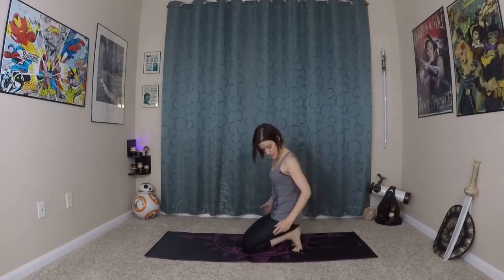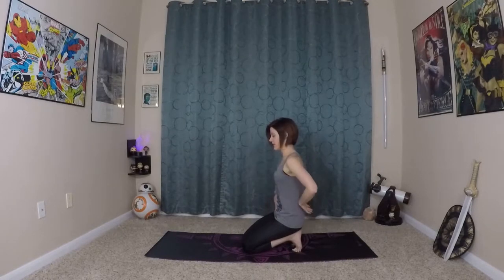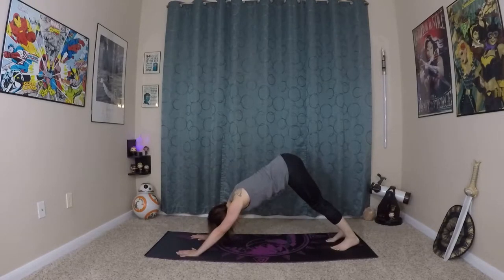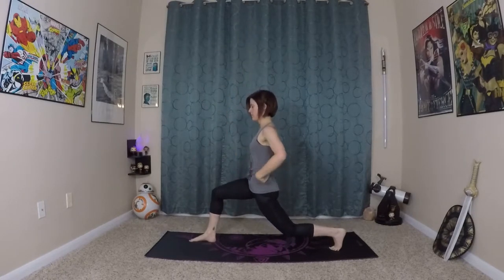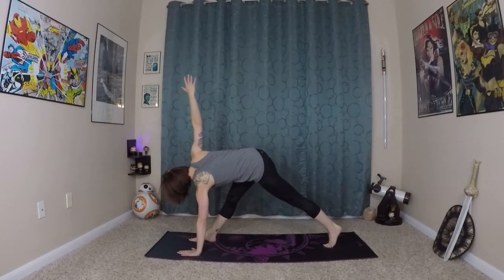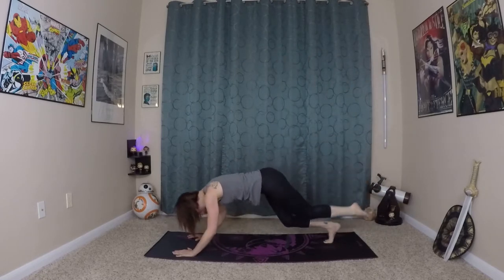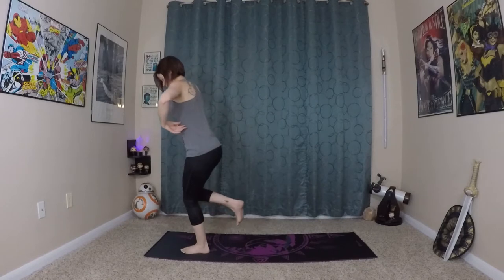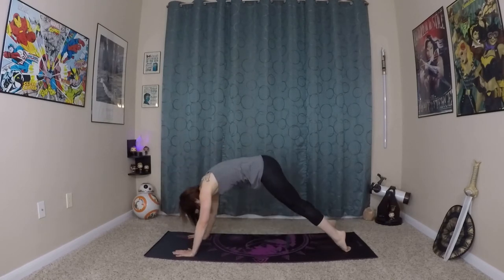Lunging Vinyasa Flow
Enjoy this lunging vinyasa flow - great for you feet, upper back, total body strength, and balance!